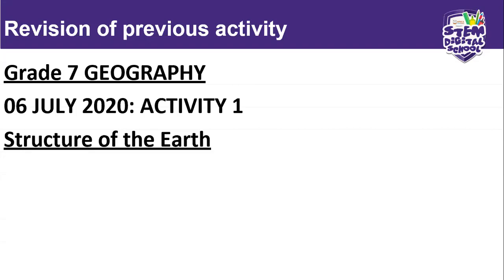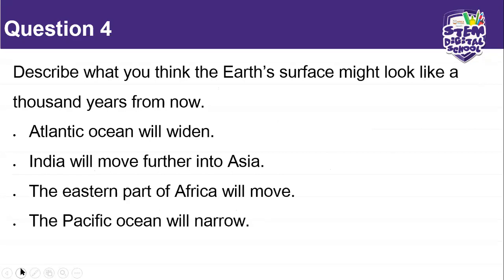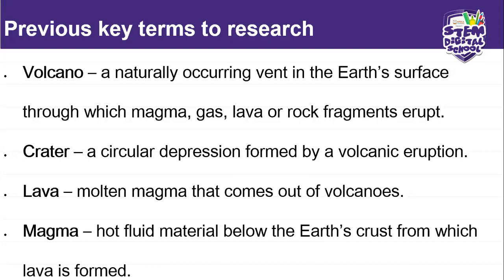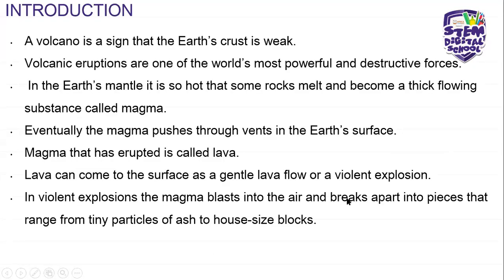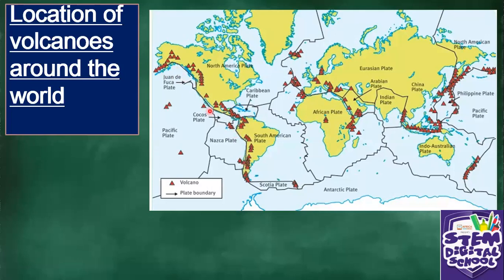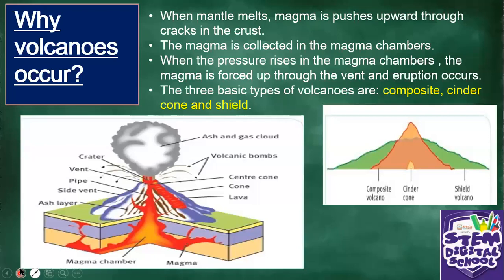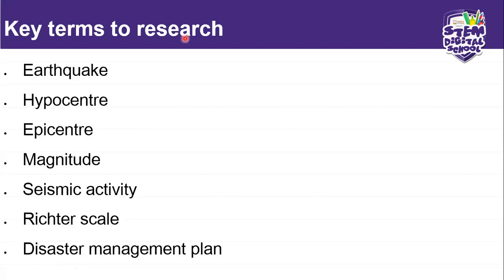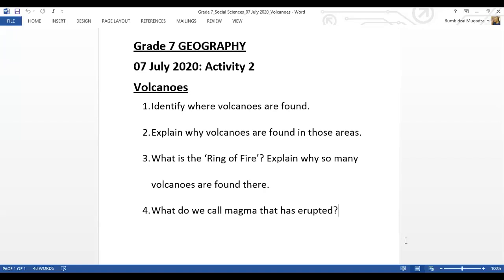Grade 7 - Social Sciences | 07 July 2020 | Volcanoes